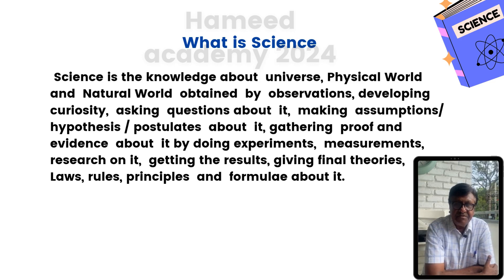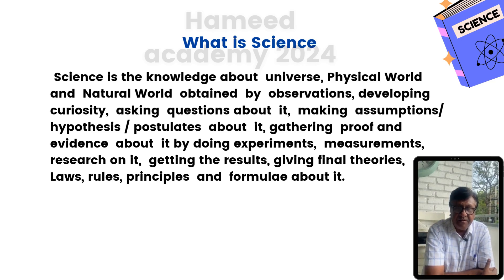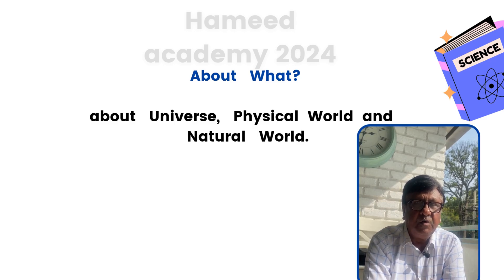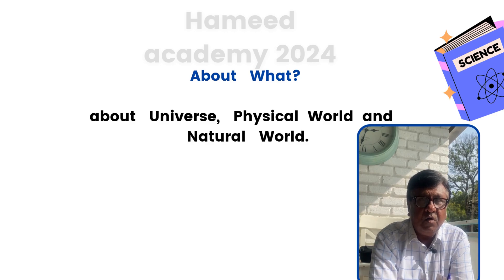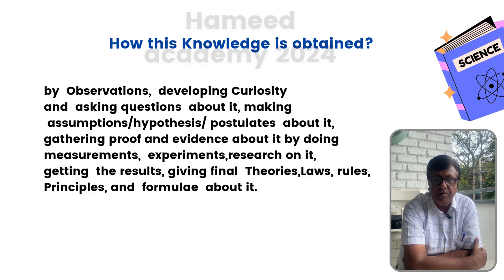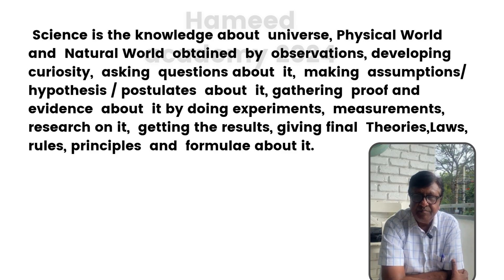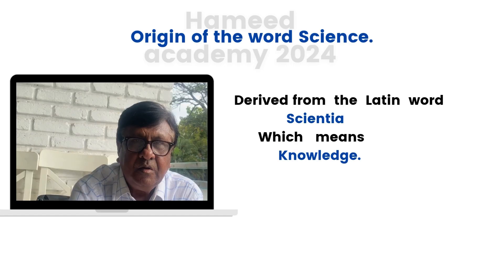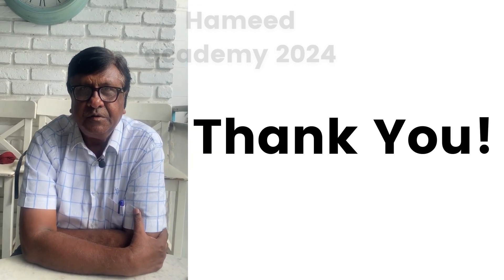What is Science? I Origin of the word Science I Hameedacademy2024 I M S Hameeduddin.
Hameedacademy2024 explains what is Science and origin of the word Science in this video.